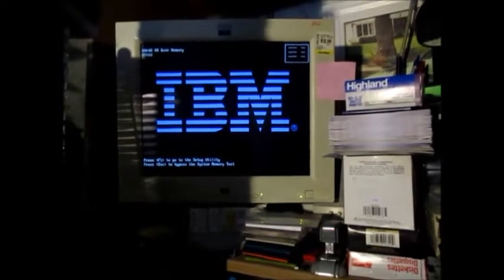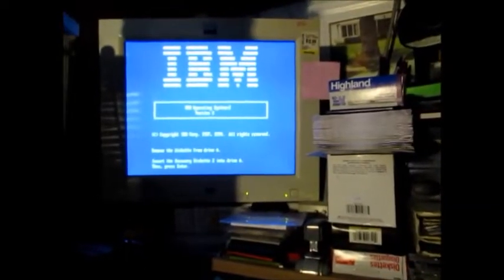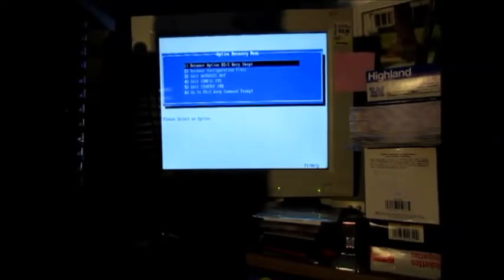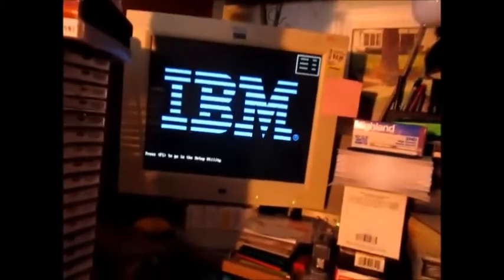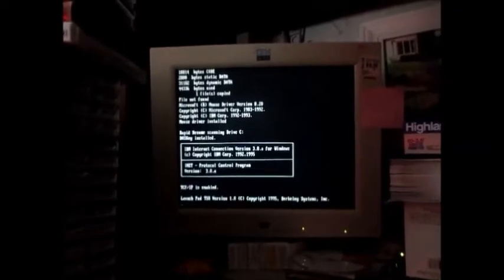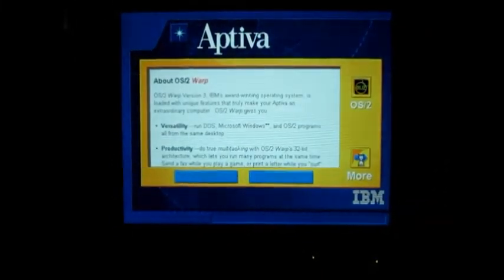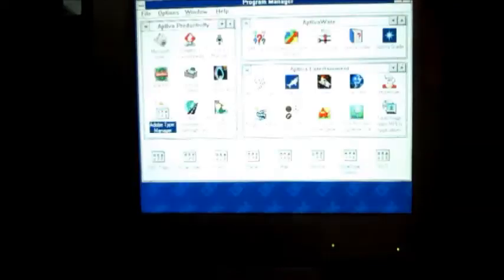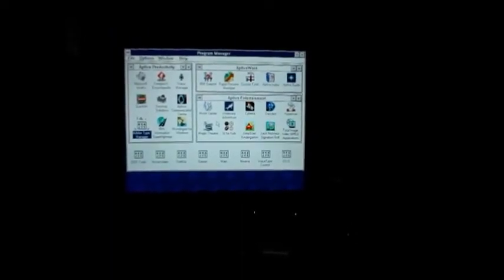Aptiva Recovery Win31 OS2 21xx Mxx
Weblinks to CDs and Disks,